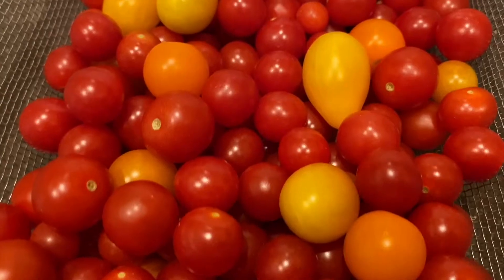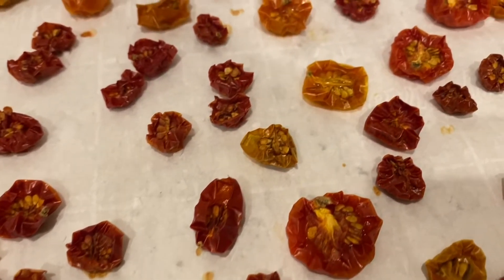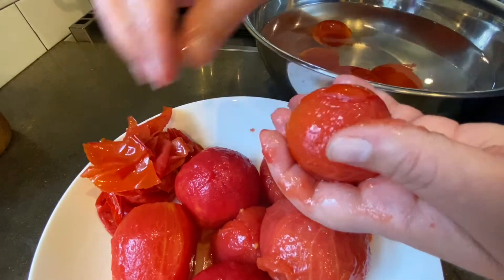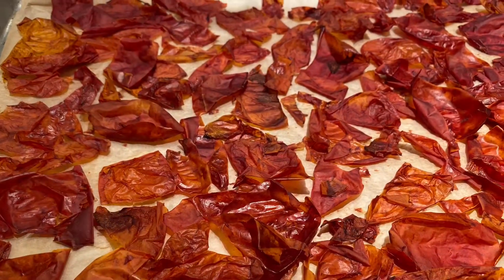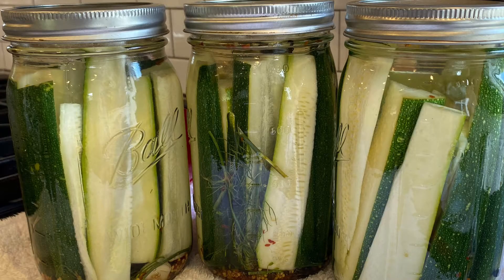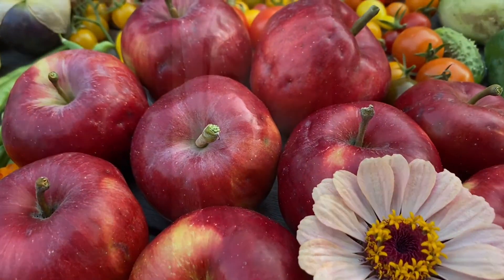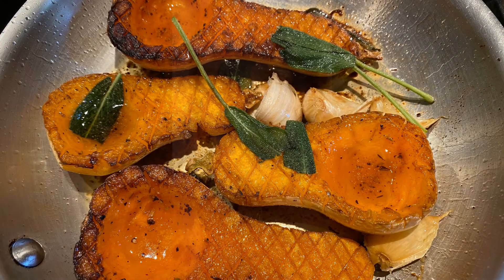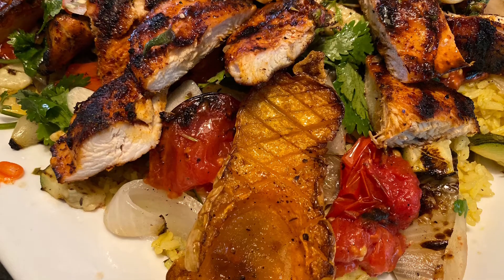Preserving our harvest | Thoughts about this season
Hi guys, I'm still working on getting back to all your lovely comments but I wanted to give you all a quick update and just what I've been working on. I needed to do something creative. My days lately are in the books helping my kiddos! This has turned into a good outlet for me. If your new to my channel City Foodie Farm is a way to share my passion for food and gardening and now my life with my backyard chickens...which I LOVE!!

So this video is a quick update and some of the things I've preserved and what I'm hoping to share with all of you. Maybe you can use it now or next growing season.

Having a garden is not only about growing for me. I love preserving what I grow as well. If you're new to canning it can seem overwhelming. I know because that's how I felt. My sister canned and I was always envious of all the things she was making. As you can see she's been a huge inspiration to me. Sometimes in life you just have to try it! You might surprise yourself with what you can learn!

Let me tell you, It's amazing to be able to take something you grew and preserve it for the winter. Where I'm from there is snow and it's cold so we have to harvest and preserve what we can if we want to enjoy a taste of summer. I do enjoy the season change. Currently, I am ready for the fall leaves and the crisp cold air without bugs. It's refreshing!!

Thanks friends!! I appreciate you being here! Thanks so much!!

Thanks again,
April

Learn. Garden. Cook. Repeat.